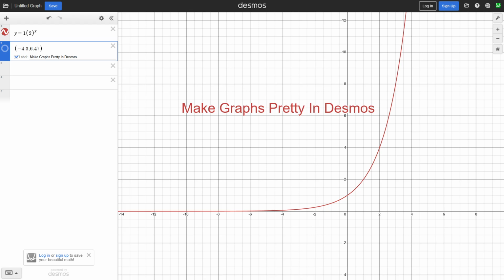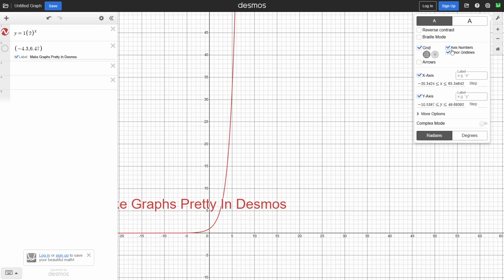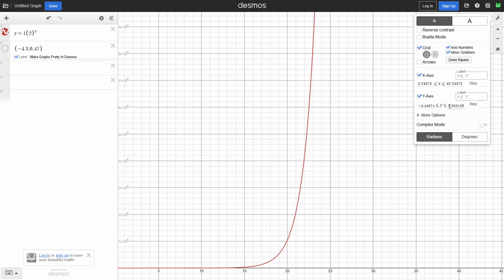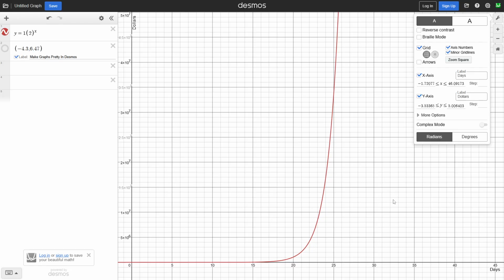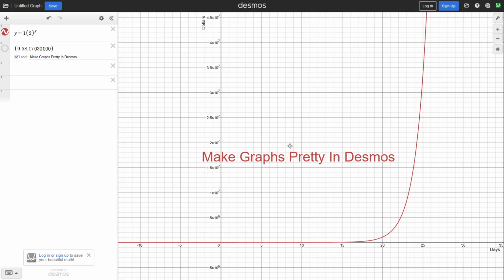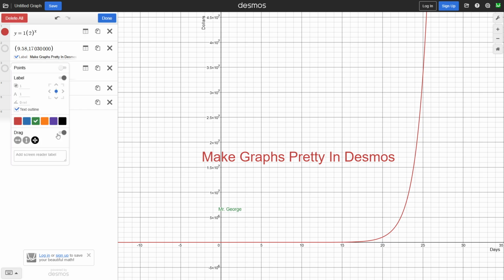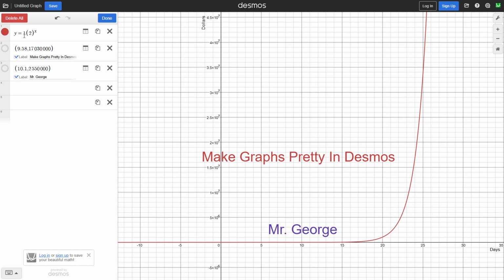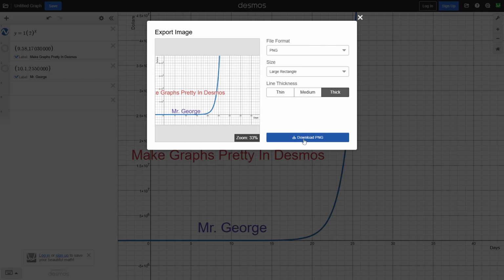Customizing Graphs in Desmos